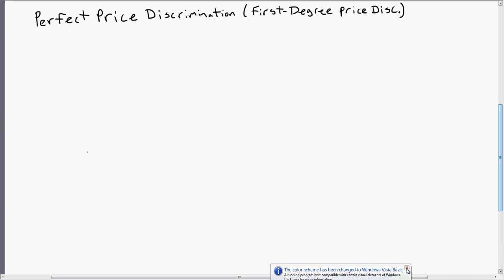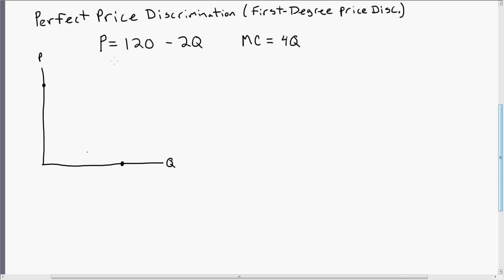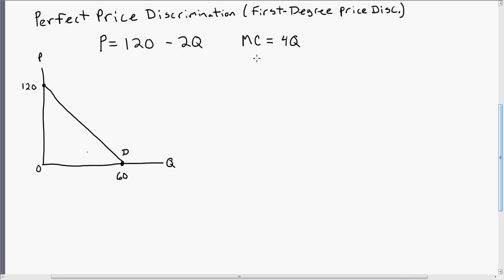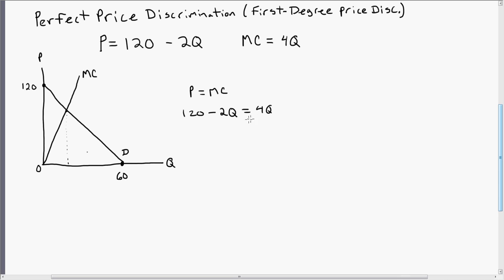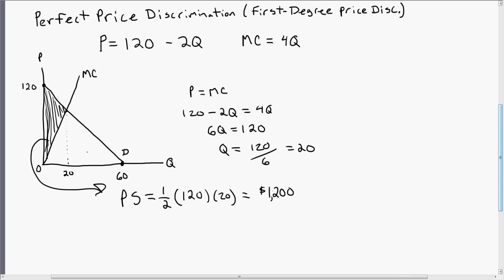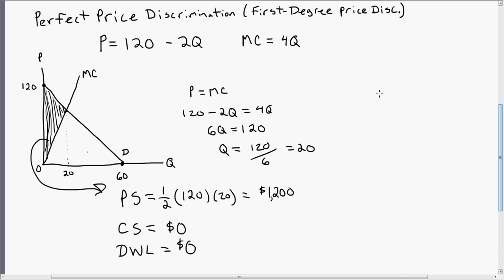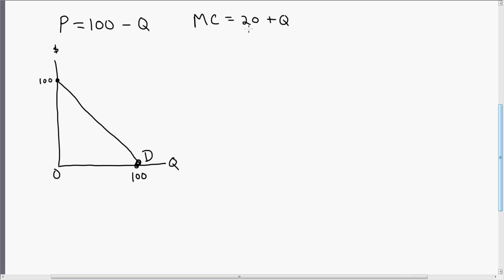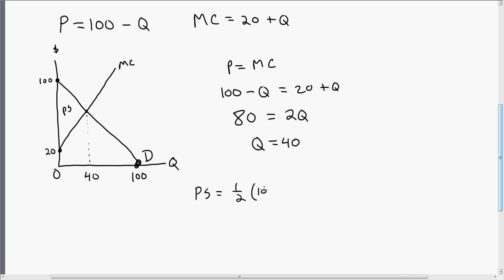Perfect (First-degree) Price Discrimination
This video shows how to mathematically solve for producer surplus when a firm engages in perfect price discrimination.